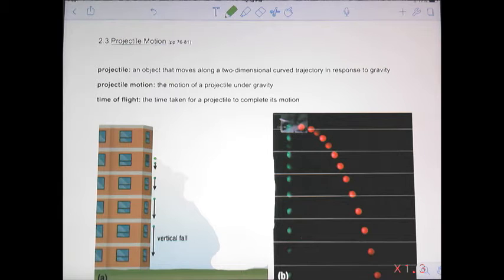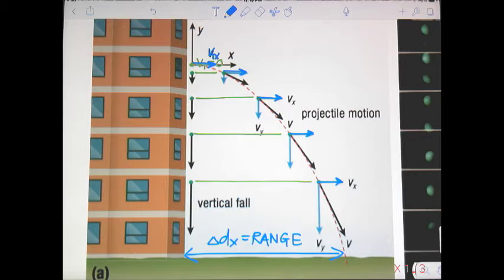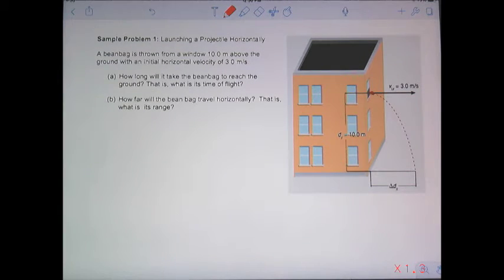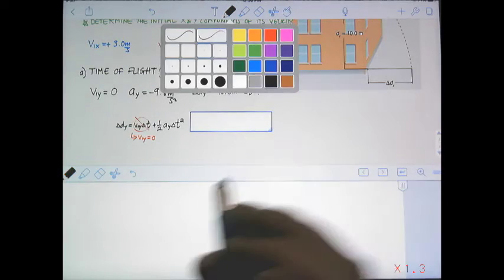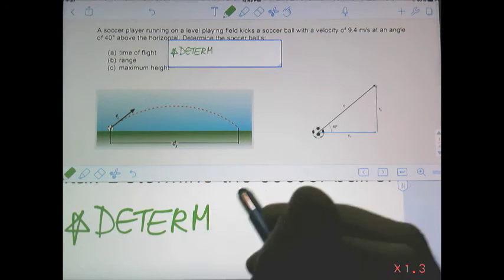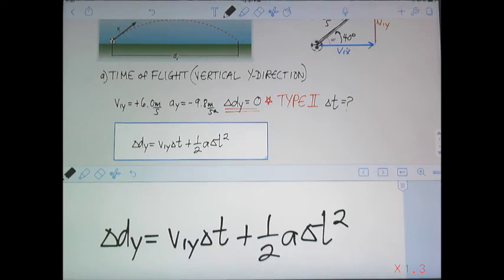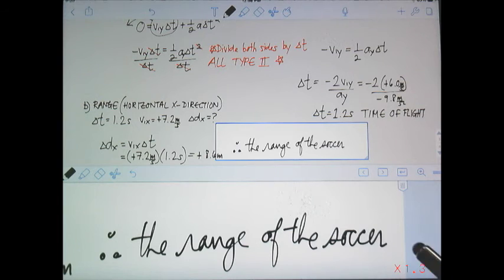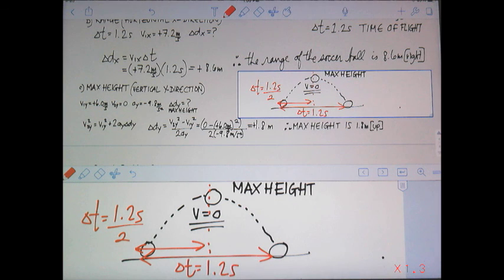2 3 Projectile Motion Part 1